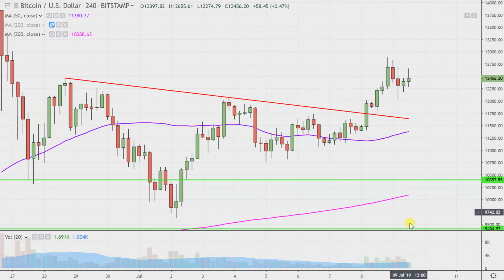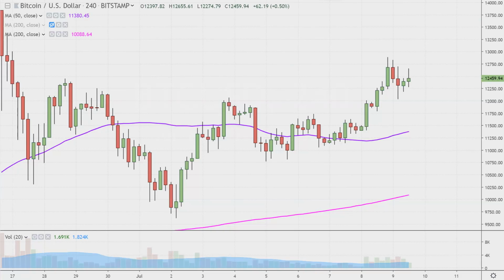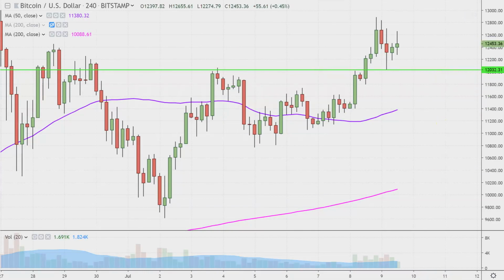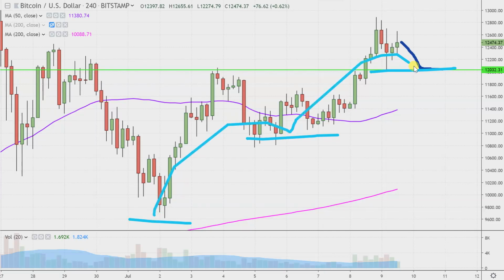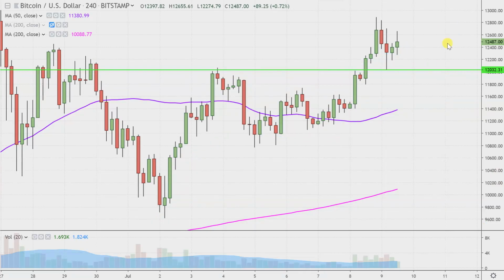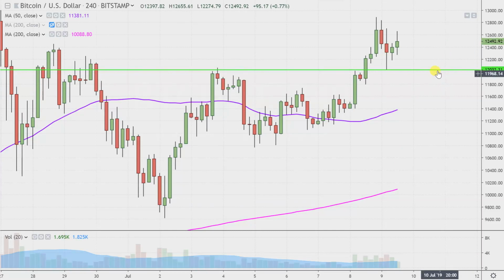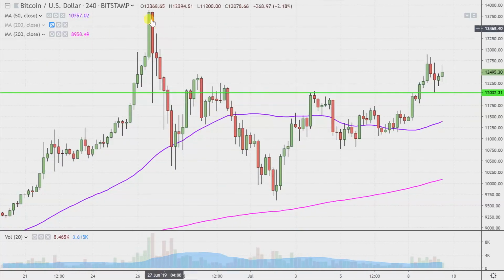Bitcoin Chart Technical Analysis for 07-09-2019